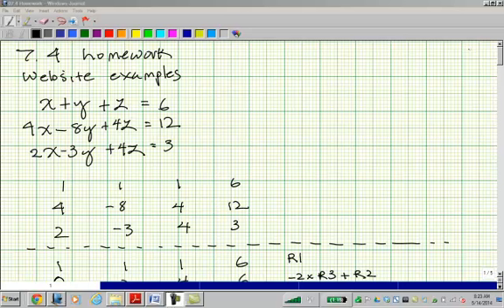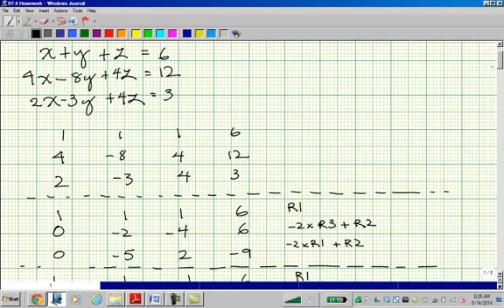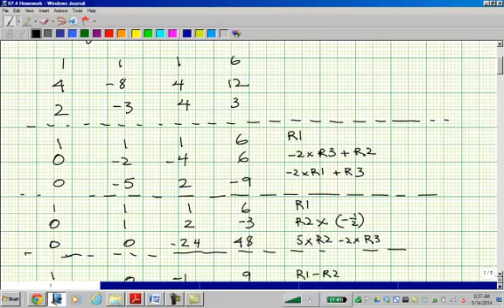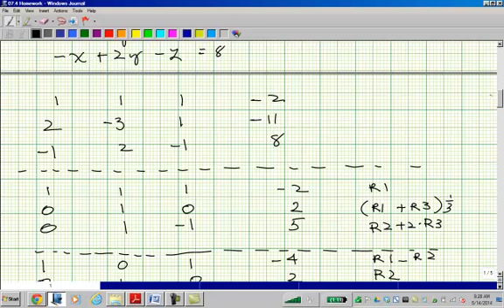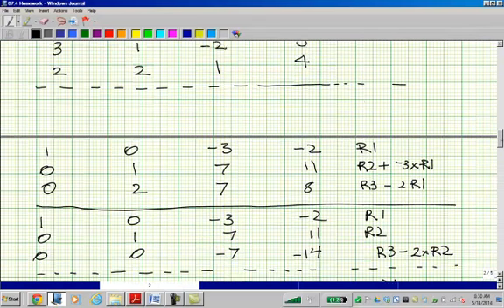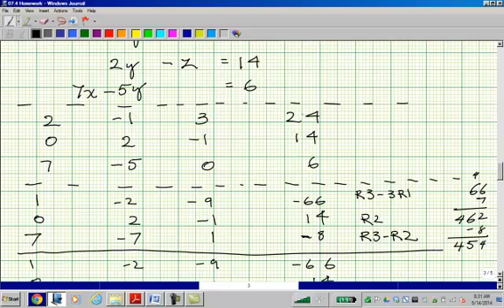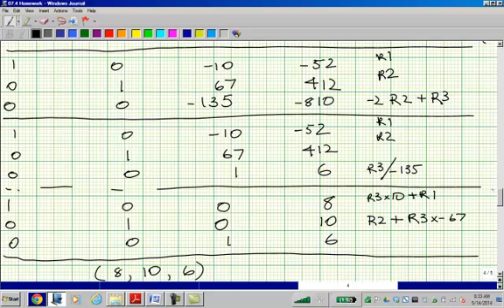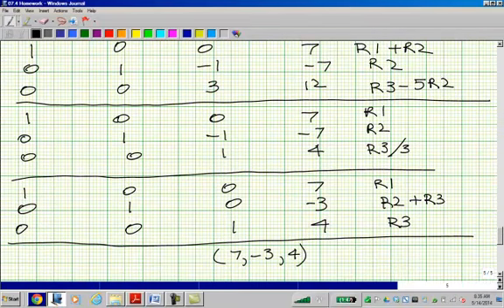pre 7.4 homework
pre 7.4